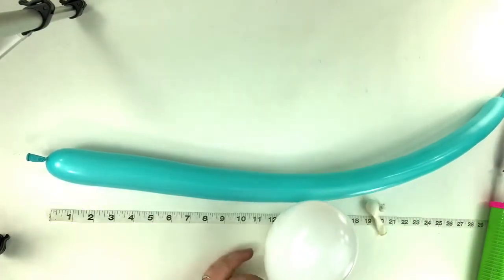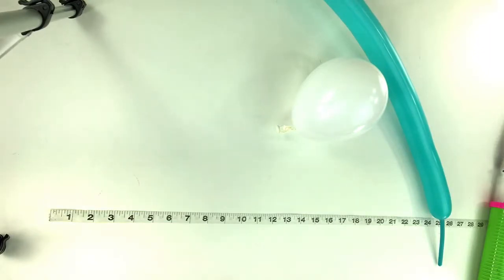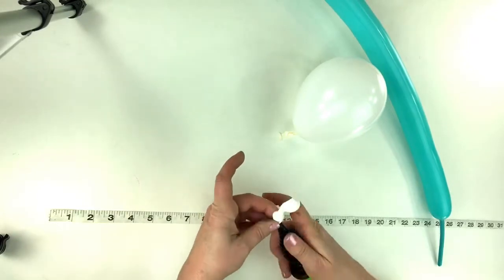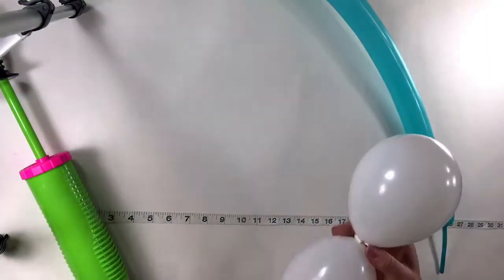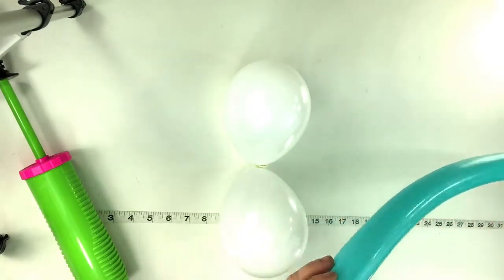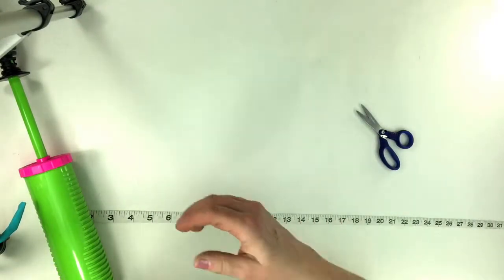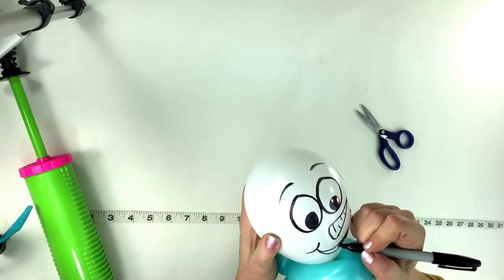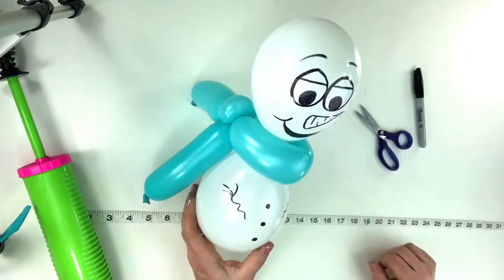Easy Snowman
Let me show you how I make a very easy Snowman ⛄️ 🎈

Please consider supporting my efforts to help you learn this creative art form:

Would you like to learn the art of balloon twisting?
Sign up for my balloon twisting course! I carefully put everything I know about the creative art into this course!

There is a huge amount of information and I take the time to show you how to do everything from beginning into advanced balloon twisting!🎈

Here is a link to where I bought my heavy duty plastic table cloths: